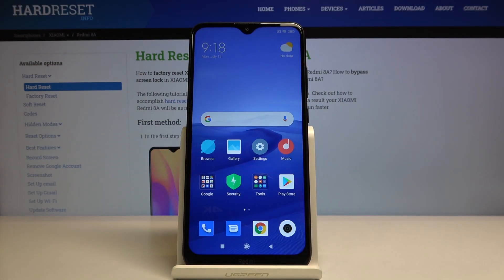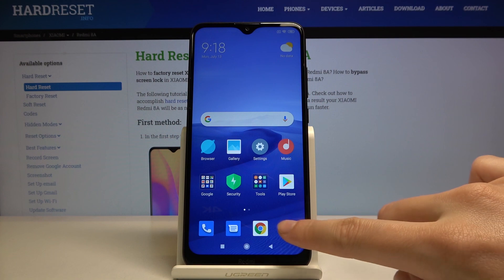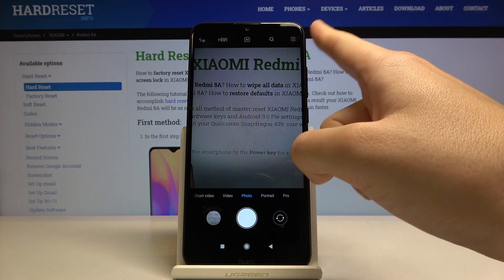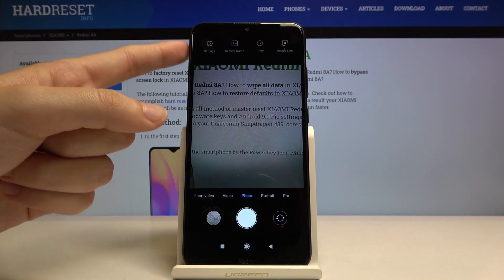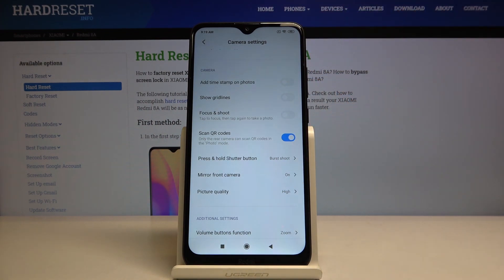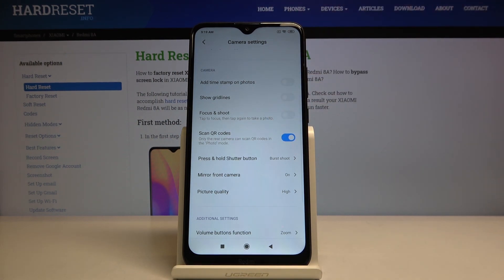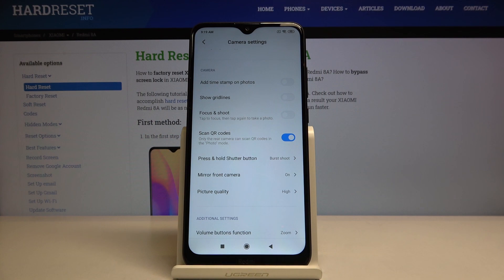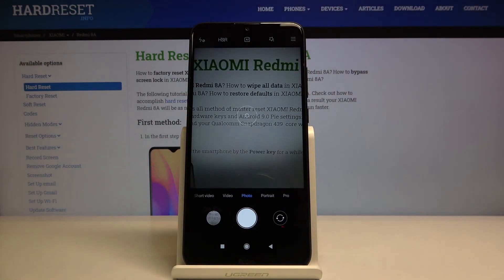How to Allow Camera to Scan QR Codes in XIAOMI Redmi 8A – Scan QR Codes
Learn more info about XIAOMI Redmi 8A:
If you have problems with your XIAOMI Redmi 8A scanning QR Code, this tutorial will help you! Above video will guide you how to allow Phone Camera to scan QR Codes quickly. We try very hard to shoot high-quality videos on interesting topics.

How to scan QR Code with XIAOMI Redmi 8A? How to enable QR Scanning in XIAOMI Redmi 8A? How to activate QR Codes Scanner in XIAOMI Redmi 8A? How to scan QR with XIAOMI Redmi 8A?